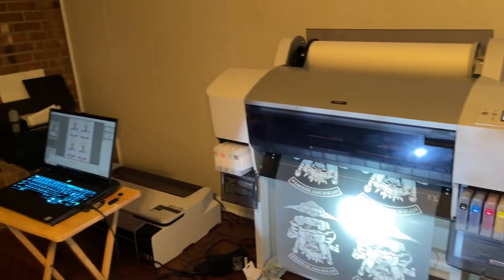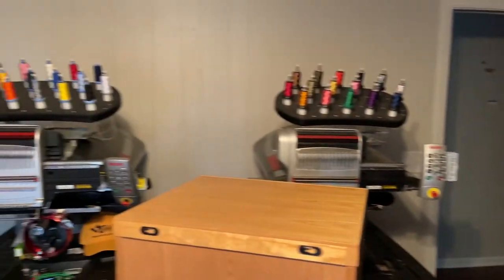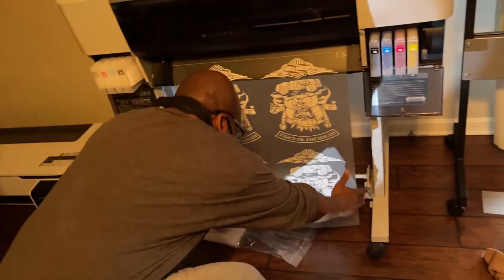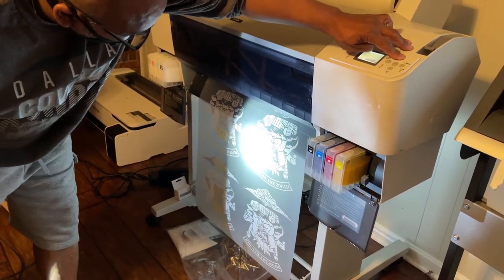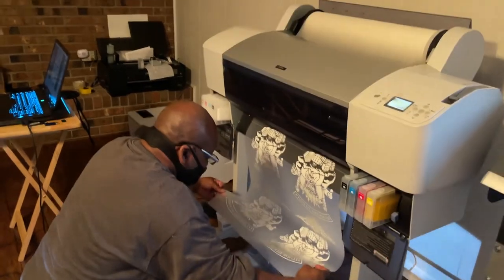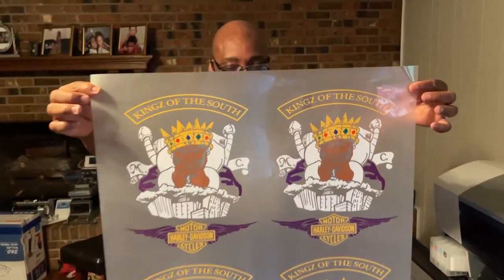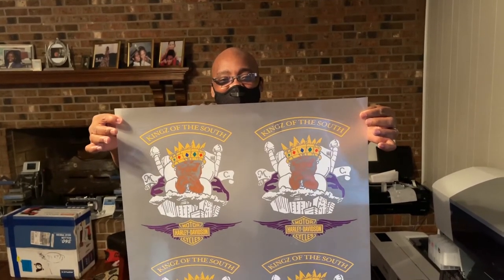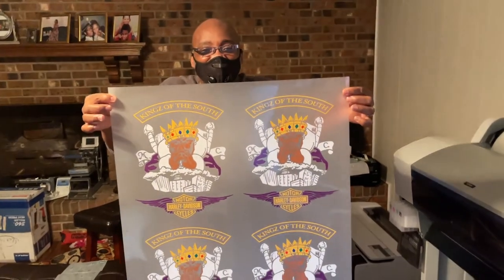McLaud DTF Printing VLOG#112: Upgraded from Epson P600 to McLaud MP2400 at Dunn, North Carolina